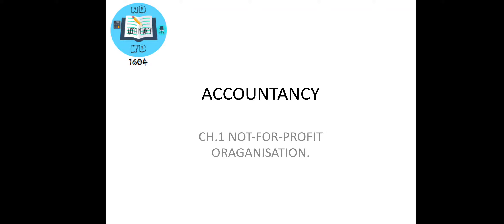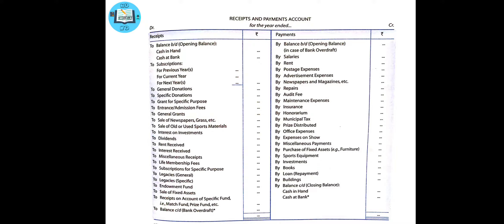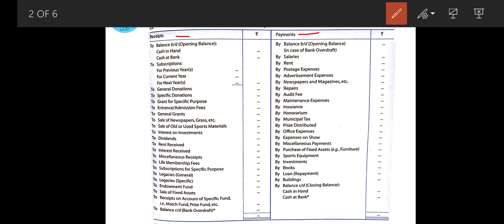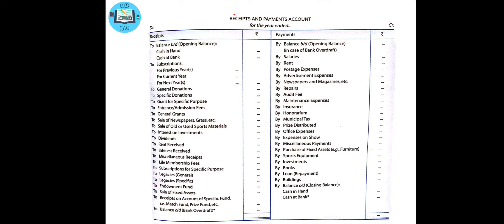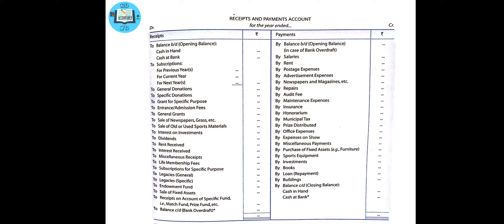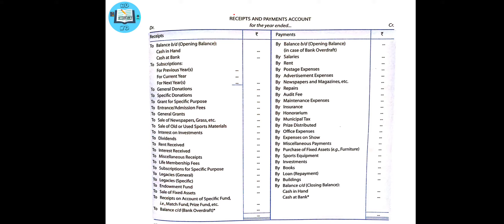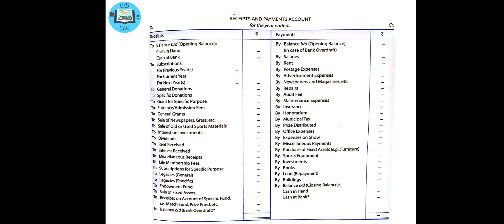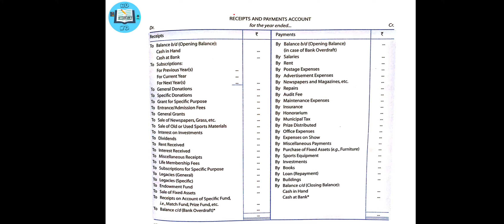NOT-FOR-PROFIT ORGANISATION | FORMATS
NOT-FOR-PROFIT ORGANISATION
Meaning and Concepts
Formats